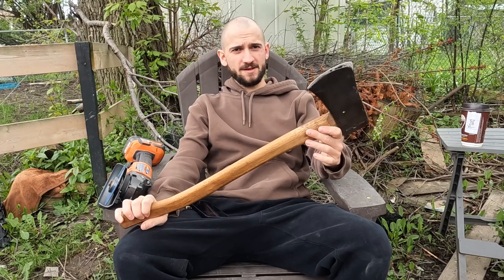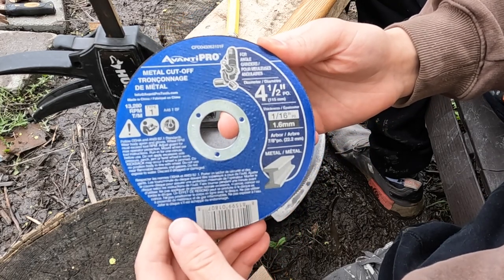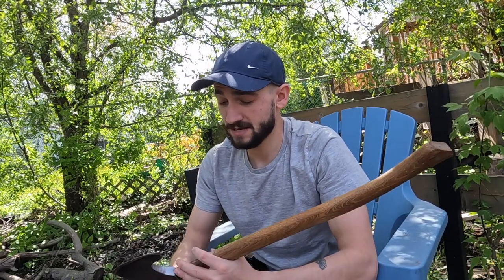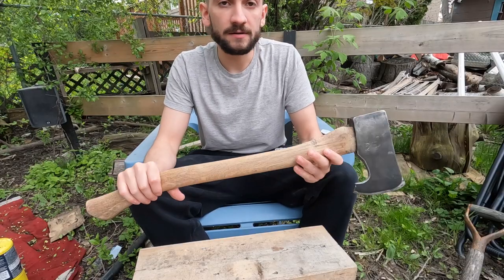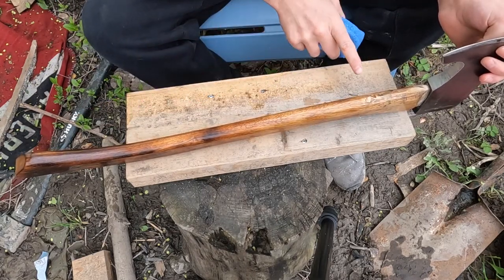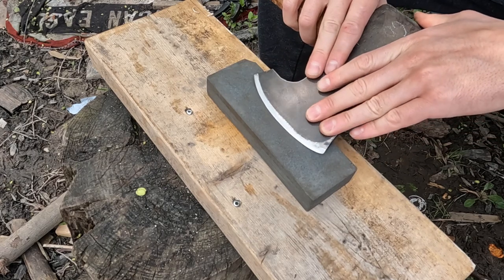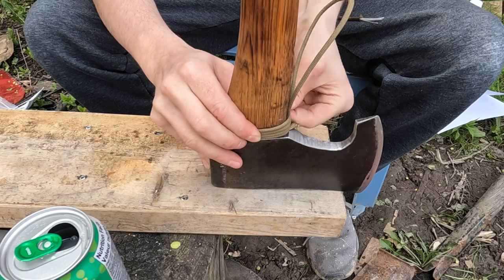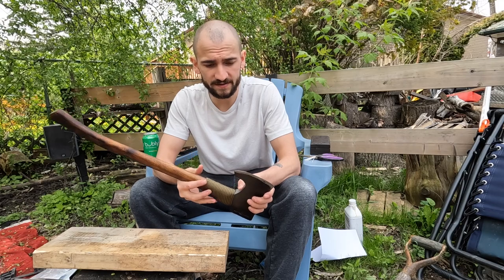Reshaping an Axe Head at Home - Easy Method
My fist attempt and reshaping an axe head. Hope it’s helpful. Enjoy.